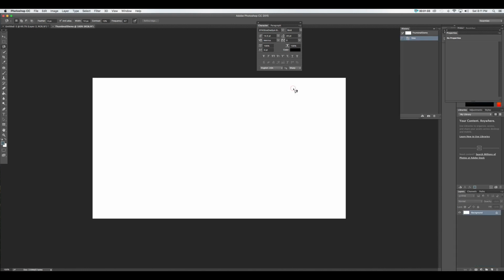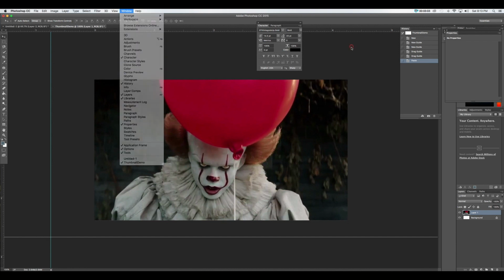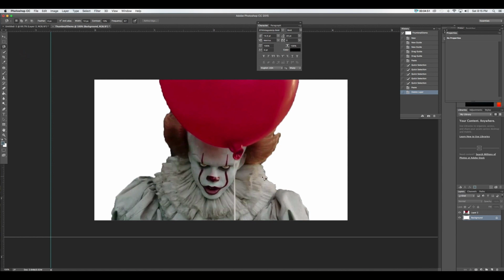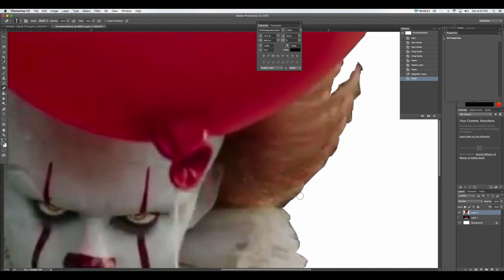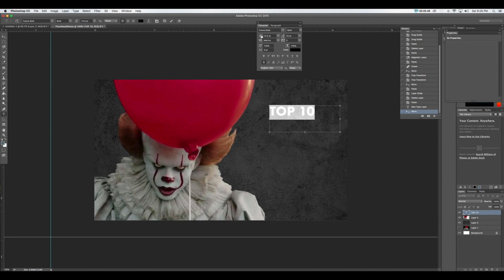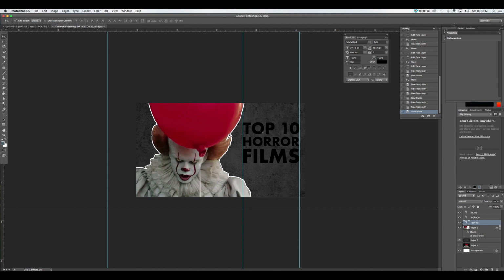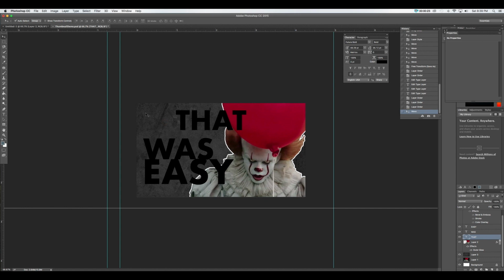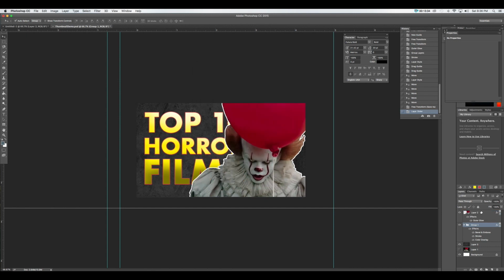How To Make A Thumbnail In Photoshop! (EASY)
Making a thumbnail in photoshop isn't as hard as you think!

I hope this video was helpful and easy to follow guys!